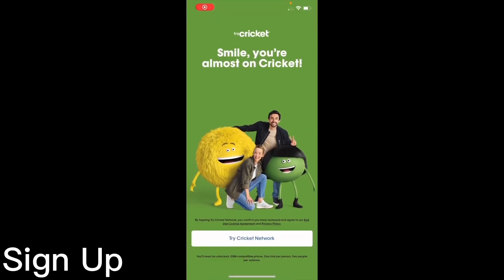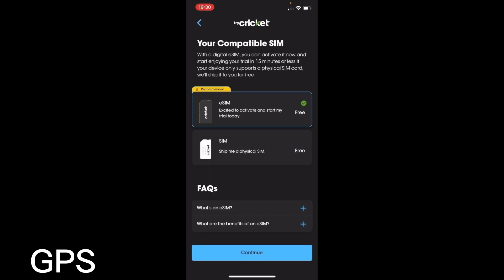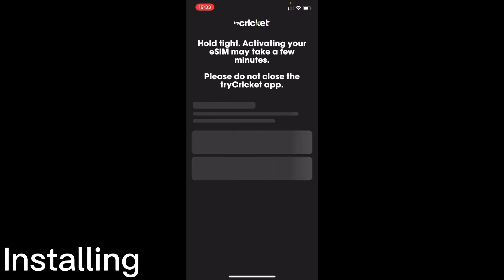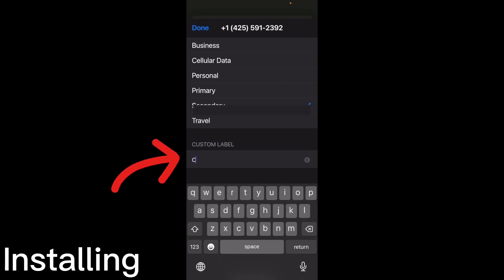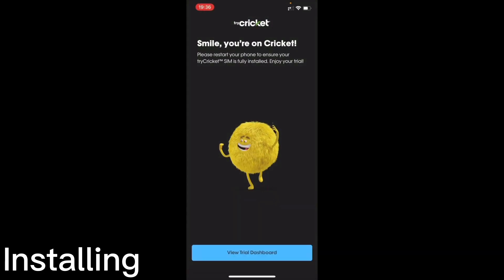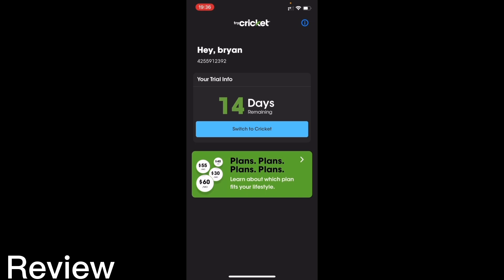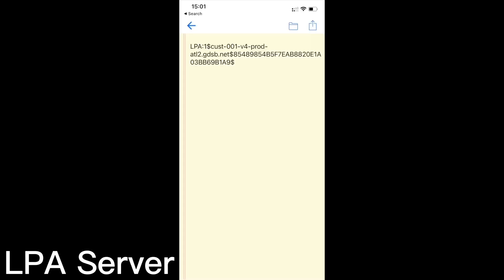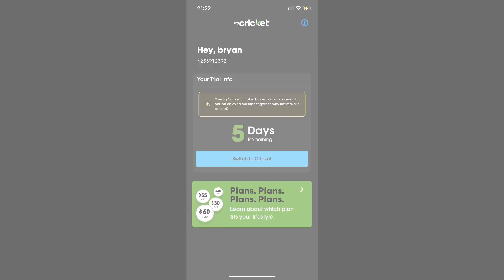Cricket Wireless free eSIM trial - 14 days, 3GB - USA address required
Set up and Review video.  Sign up, delivery and install of the eSIM, plus a few speed tests.

Dial *#06* to get your IMEI number.

Enter IMEI: 1:00
eSIM set up: 2:10
Installed: 5:05
Speed Test: 6:33

Download the tryCricket App
Confirm Phone Compatibility
Order Trial SIM
Activate tryCricket Trial